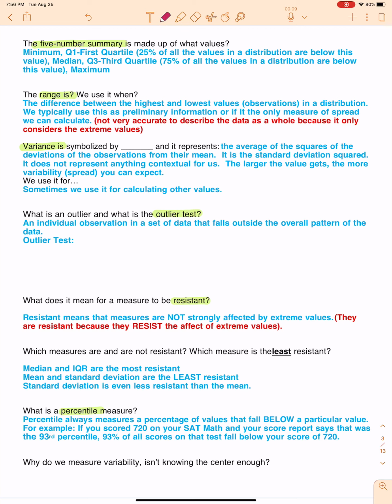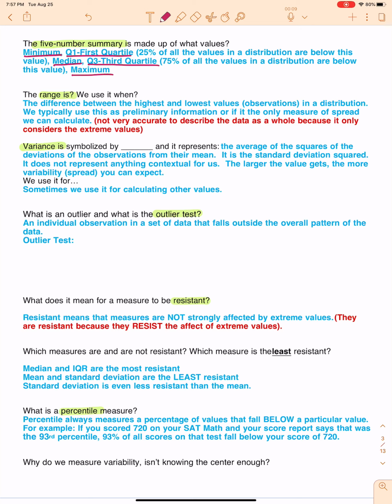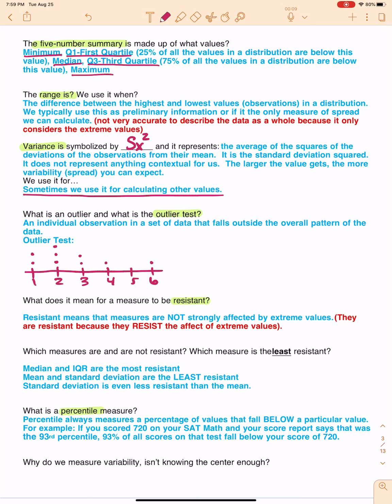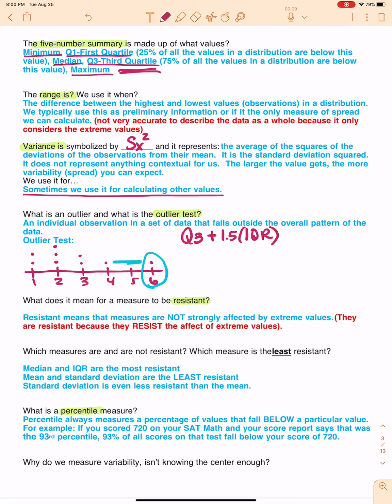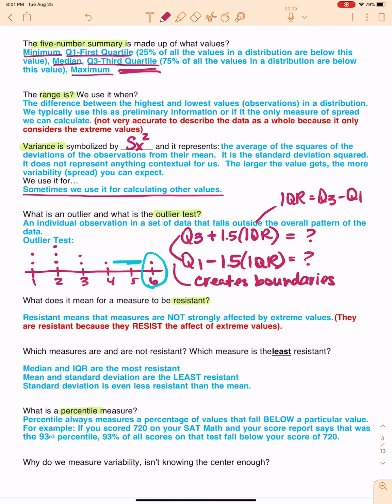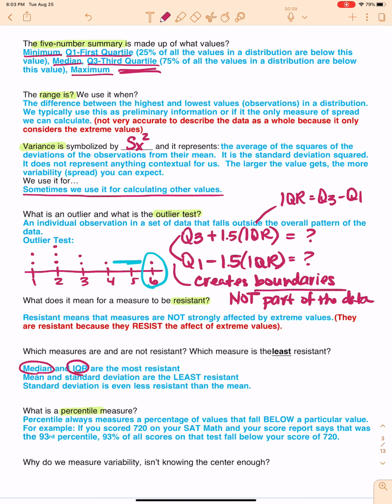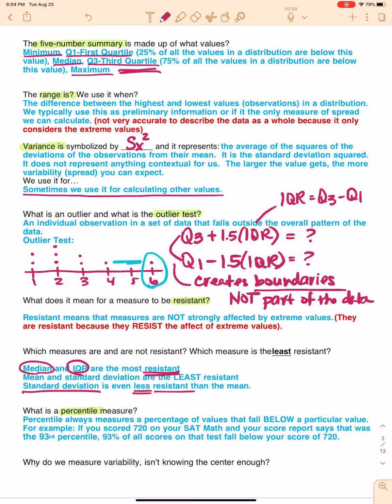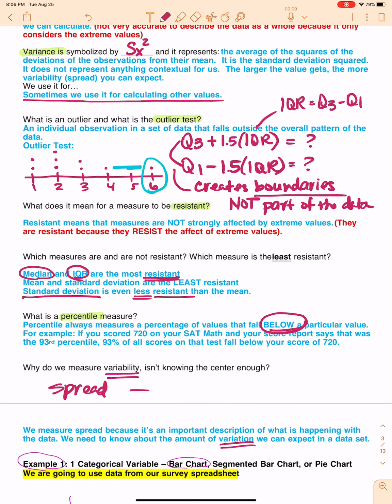Unit 1 Notes Last Page